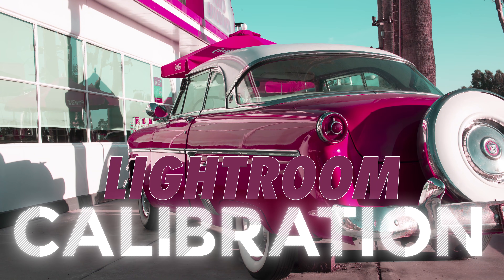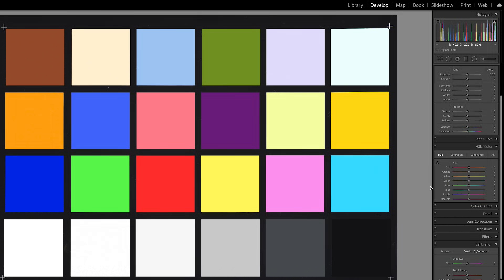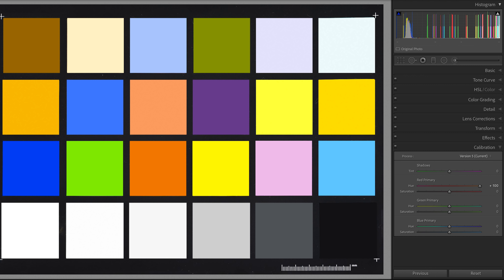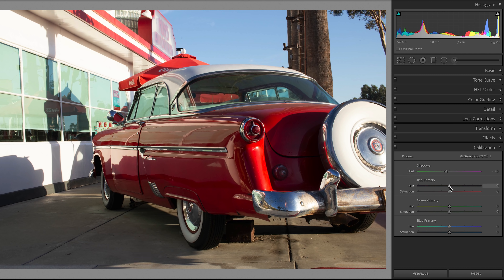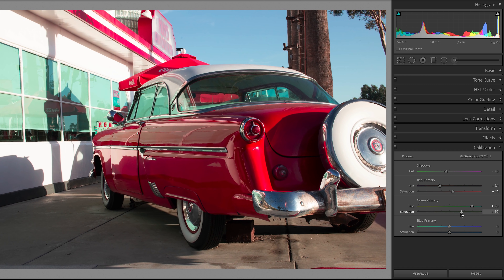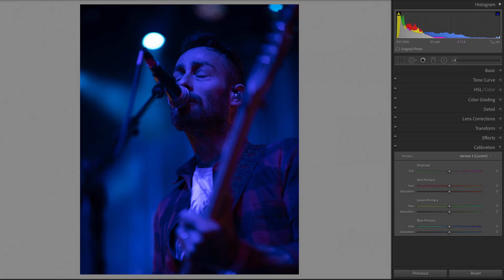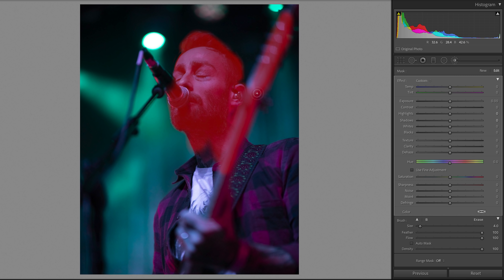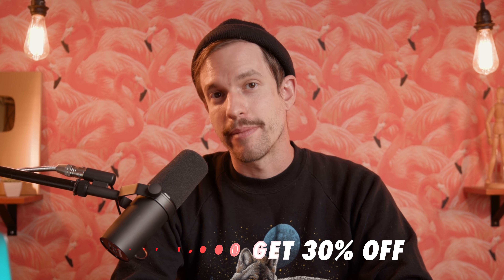Master Lightroom's MOST POWERFUL TOOL | Calibration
In this video, Daniel breaks down the Calibration panel in Lightroom to help you get a better grasp on how to use it to edit better in Lightroom.

Music from the video: